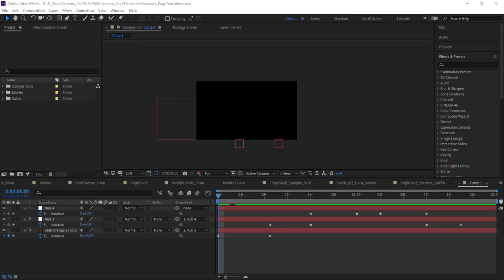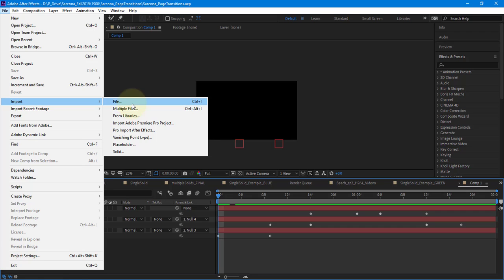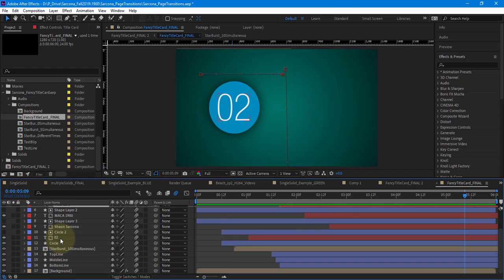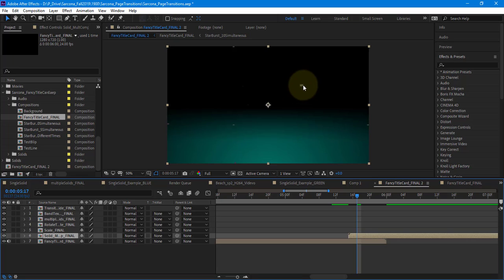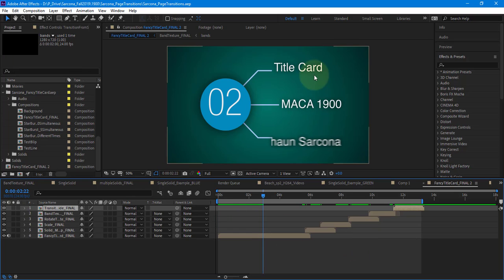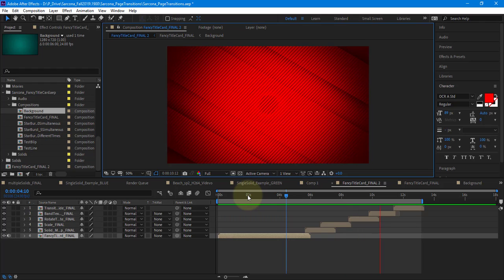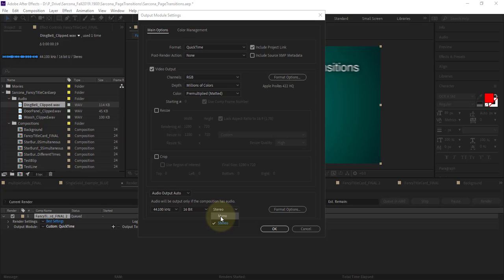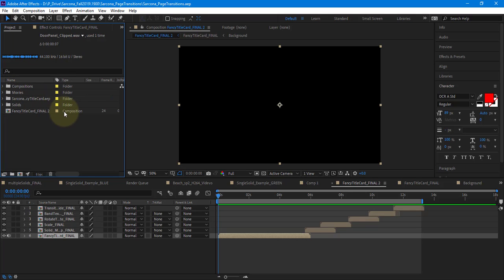1900 Finish Page Transitions